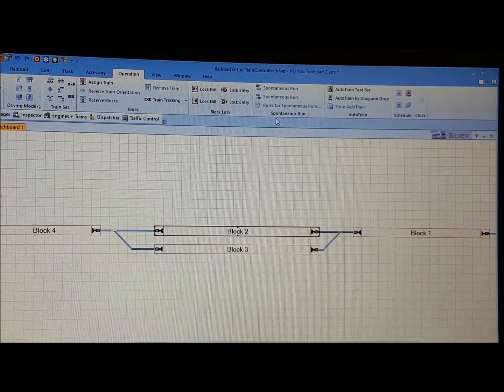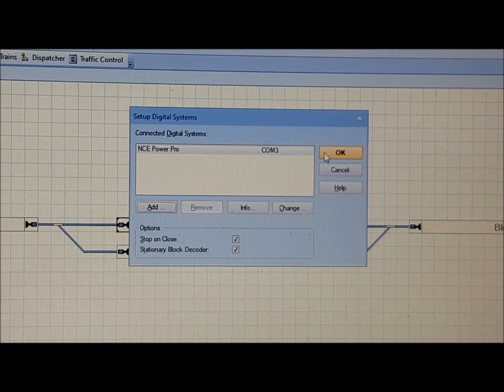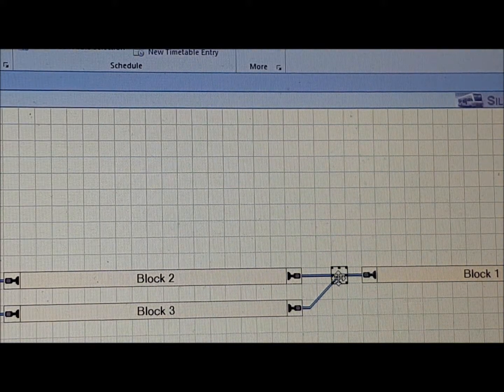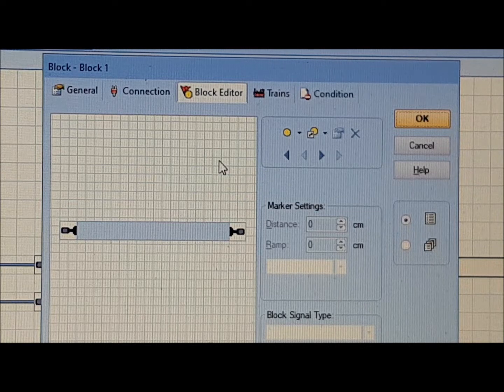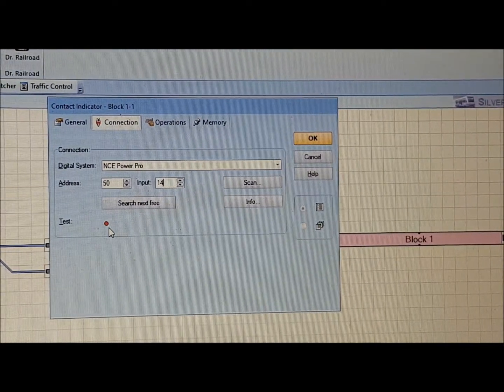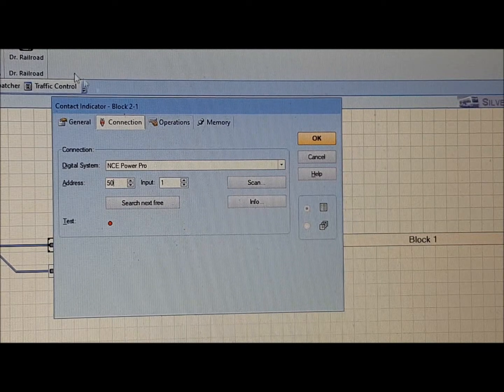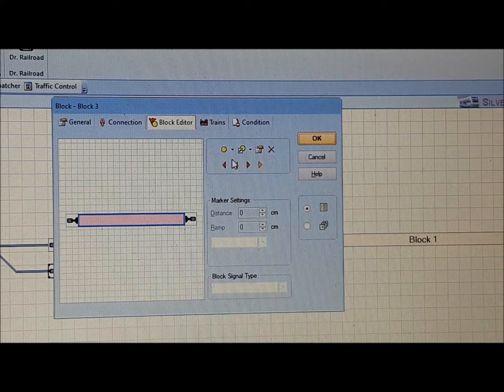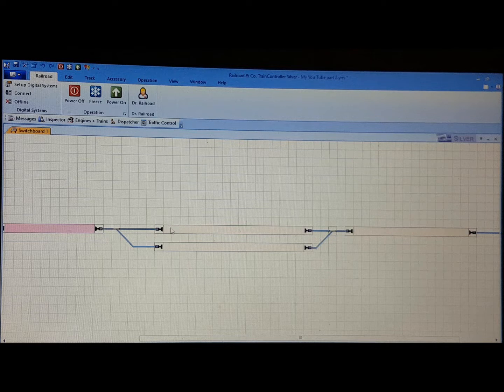Ausmerica Train Controller Part 2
Freiwald Train Controller Silver Version 9, using NCE Power Pro.

Connecting and basic editing of Turnouts and Blocks.

Sharing my experience in using this Silver program, with NCE components where possible

For those who want more in depth look on each item of the program, where I may not cover, please go to the link I have provided, as this is where I got my insight on how to use this program, even though Rudy is using the Gold version, most of the basic inputs and Automation is the same between Gold and Silver, SOME basics are the same with Bronze version as well

For those who wish to check out the operations of the Bronze version check out.

Link to Feirwald Train Controller program.

Ausmerica Model Railroading Sunday/Saturday Gang Chat Live.

Every
10:00am Sundays Australian Eastern Standard Time.

20:00 (8:00pm) USA Eastern Time

Layout is a fictional location and operators using commercially made products, by no means is the equipment or scene to be true to life.
In no form is this intended to be events of real life, or actual events, and it's purely coincidence.

Viewers Warning
Mature Audience only MA 15+
Adult language used, and some words may be considered offensive in some countries. I
Viewers desecration is strongly advised.
 If offended by these means please do not watch this video. Editor and Producer will not be held responsible for those who are offended by offensive words and Adult themes as warnings have been put into place.

Copyright.

Music Copyright
Music used under YouTube free use license as of May 2022